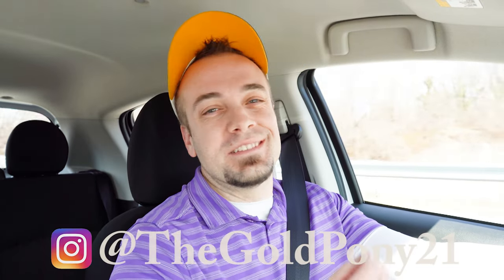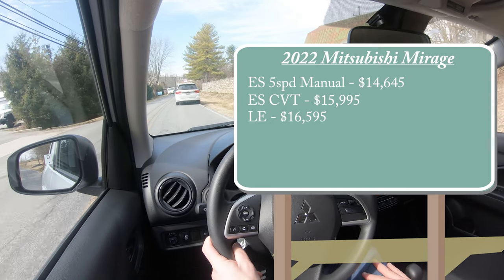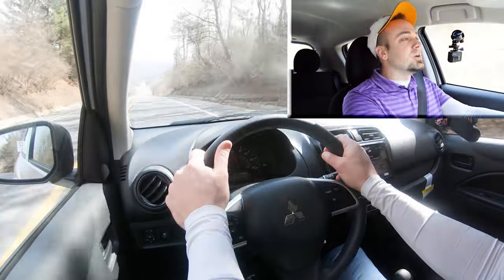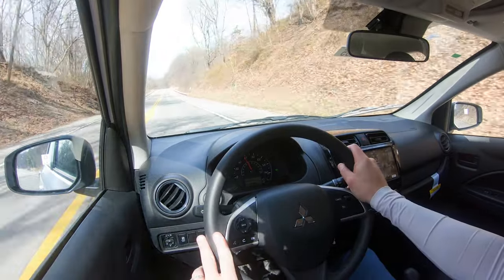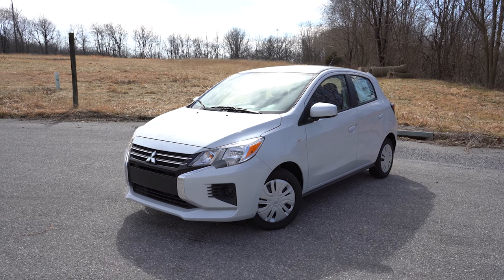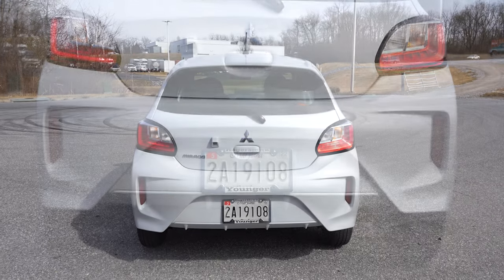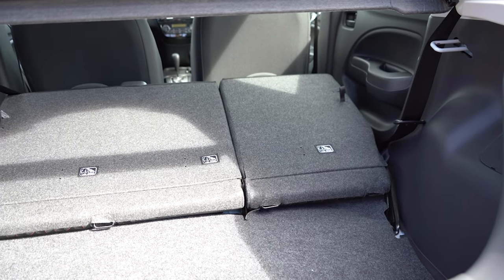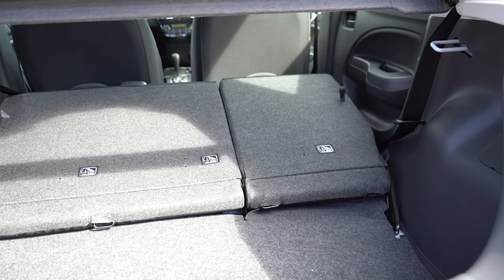2022 Mitsubishi Mirage Review | Starting at UNDER $15,000!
In this video I'll go for a test drive & completely review the NEW 2022 Mitsubishi Mirage! I'll test out acceleration, braking, steering feel, cargo space, rear legroom, exhaust clip & much more!

Big thanks to Younger Mitsubishi in Hagerstown, MD for allowing me to check out the NEW 2022 Mitsubishi Mirage! For more information on their inventory please feel free to visit their website below!